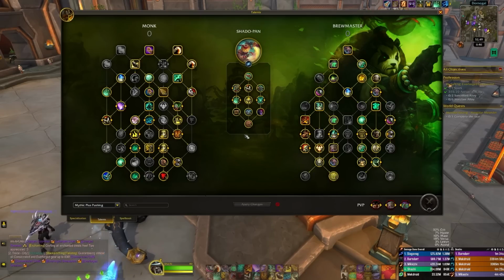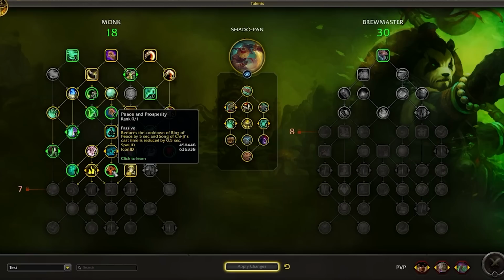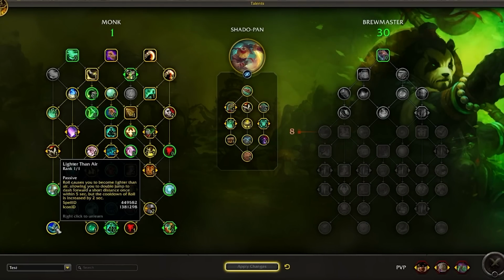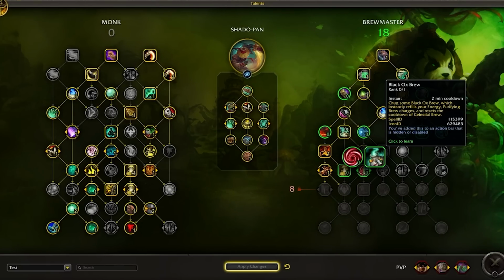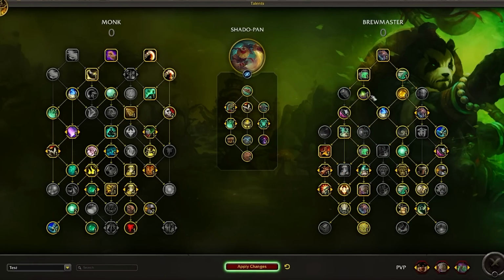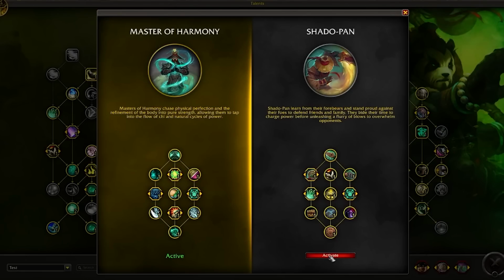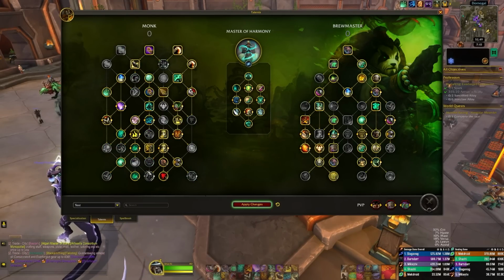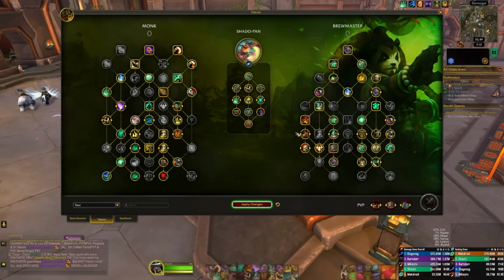Brewmaster Talents Analysis | My Choices Explained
I've been asked a lot to talk about my talents and why I choose certain talents. This video is for MYTHIC PLUS only.
I am hoping that this video helps answer some of your questions. Thanks!

Chapters:
00:00 Introduction
01:27 Class Tree Breakdown
09:55 Spec Tree Breakdown
13:37 Defensive Talent Swaps
14:44 Shado-Pan Talents
15:33 Master of Harmony Talents
18:26 Dungeon Specific Swaps
21:49 High Key Talents